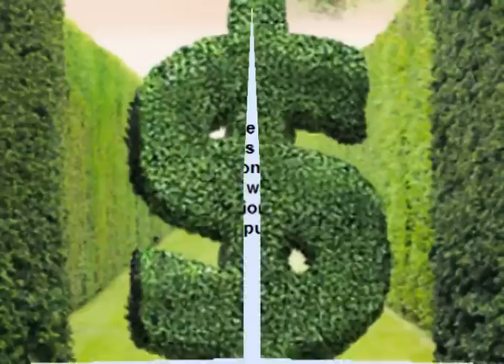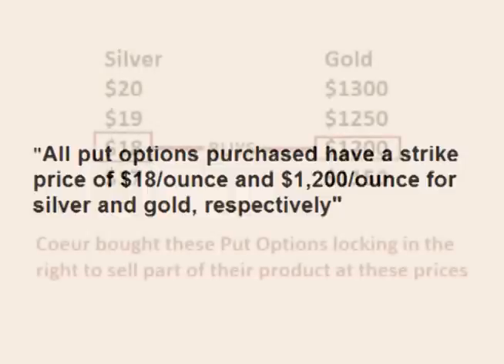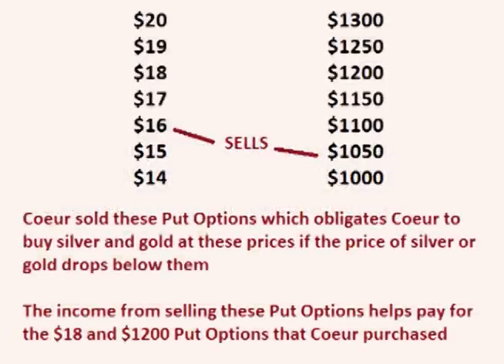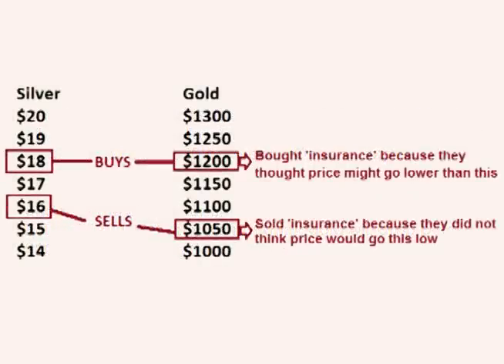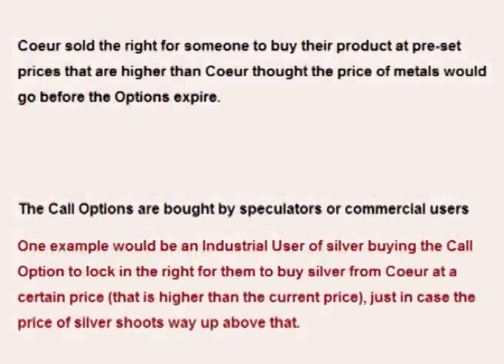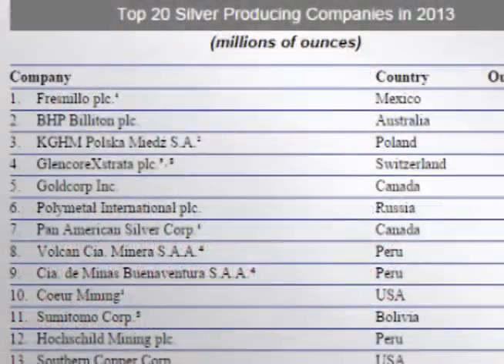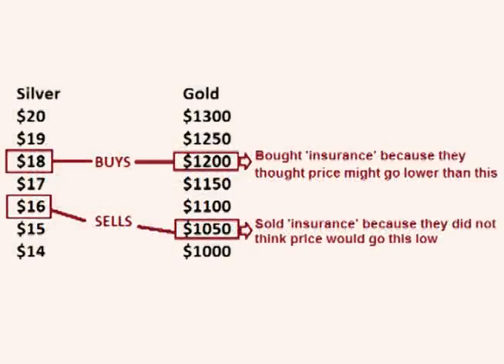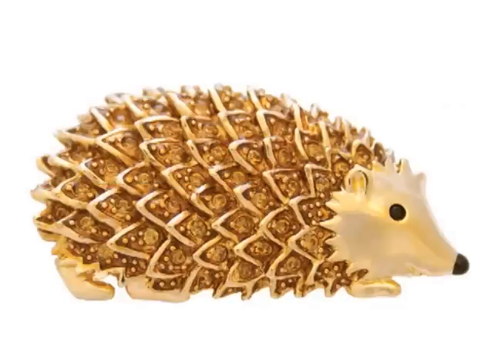Using Price Hedging to Help Gauge Gold/Silver Price Movements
In this video, we will break down Coeur Mining's downside protection price hedge to show how one can use producer's derivative positions to see where the largest producers think price will and will not go, to help gauge price movements.